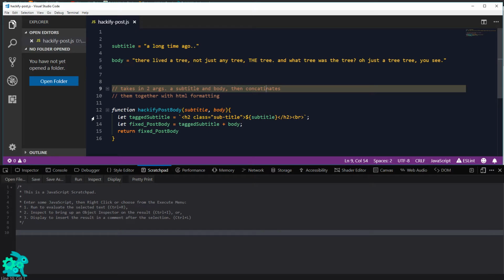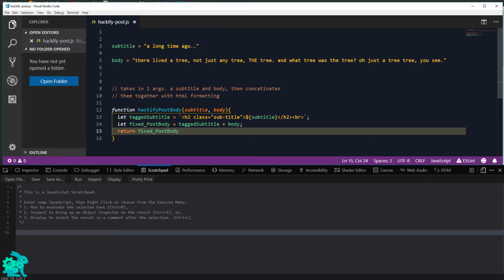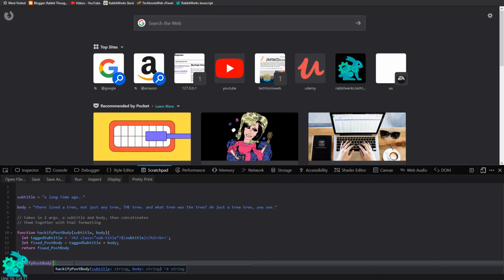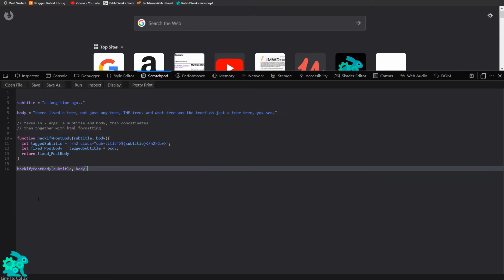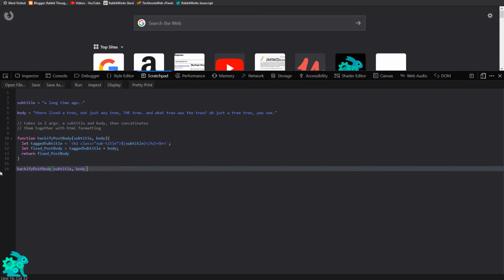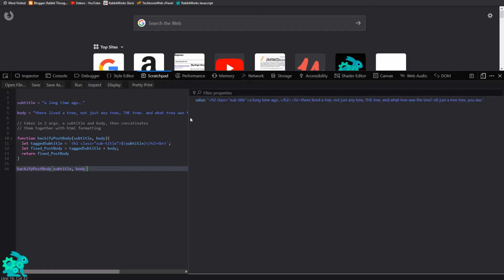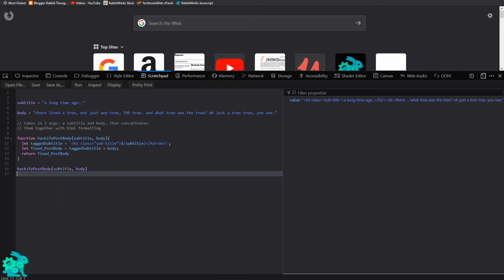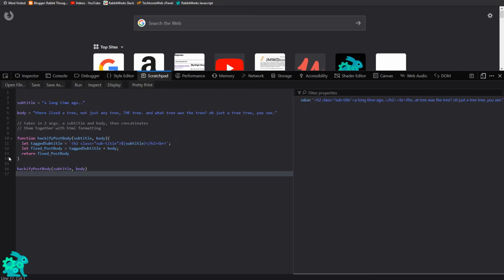Mozilla Devtool Tips #08 - JavaScript Scratchpad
Welcome back!

We find ourselves exploring the JavaScript Scratchpad today!
A nice little feature inside the Mozilla Devtools that gives you a text-editor feeling JavaScript environment. It can be useful for writing out larger scripts in the browser to evaluate, and in return we can take a closer look at how it evaluates without having to commit any code to our project files.

I like to play around in the scratchpad whenever I have a function that might be dependent on other functions to call it. I find that having the in some cases, working with a function in the scratchpad is a lot easier than in our project files. The scratchpad is kind of like a bigger console in a way, but with the recent updates to both Firefox and Chrome, the console has become a lot more powerful.

That being said, I still find myself popping open to scratchpad to play around and experiment for quick things, without the need to load up a text editor, initialize a new project, link the files if separate, then load it into the browser.

If you enjoyed this, come back and check out the next video. We will be adventuring through the CONSOLE!!!

Stay Awesome!